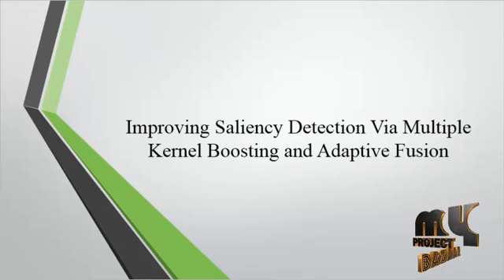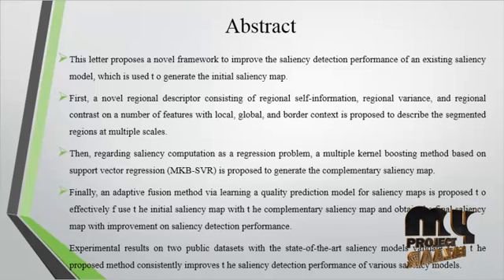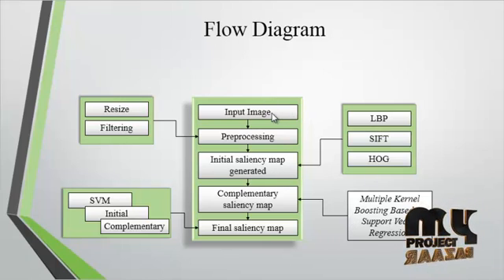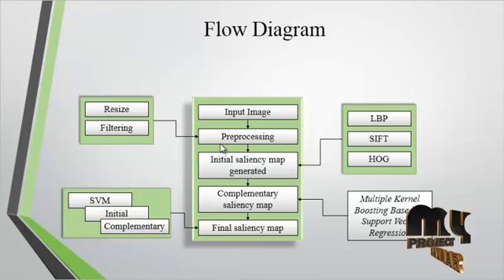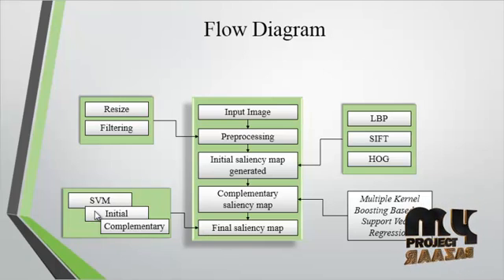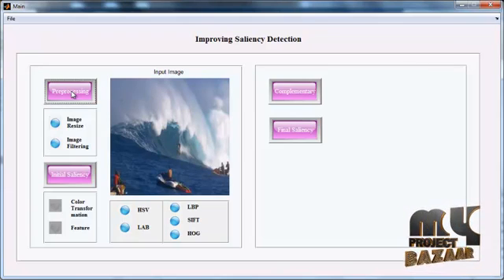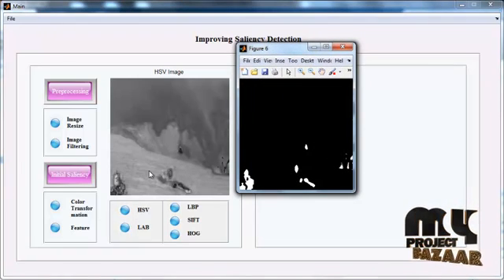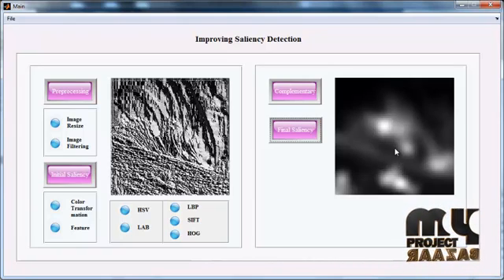Improving Saliency Detection Via Multiple Kernel Boosting | Final Year Projects 2016 - 2017